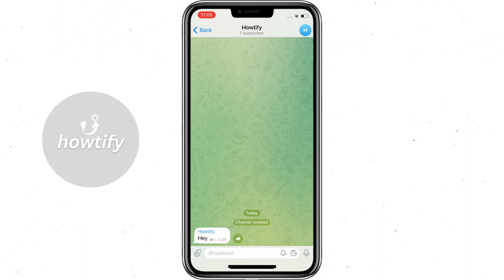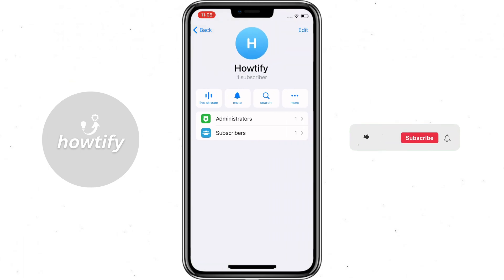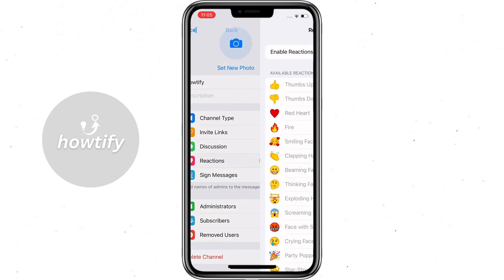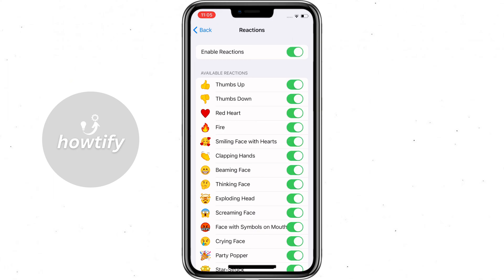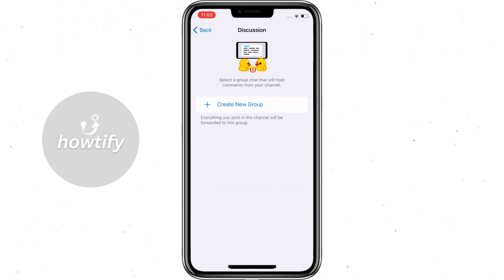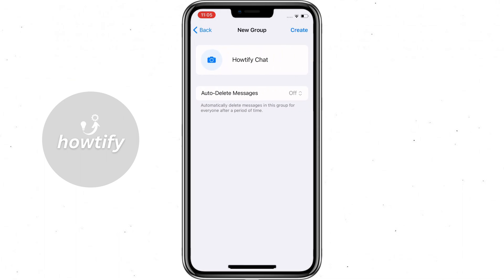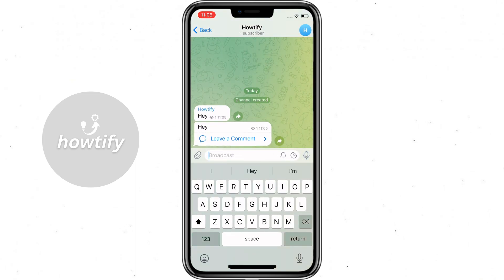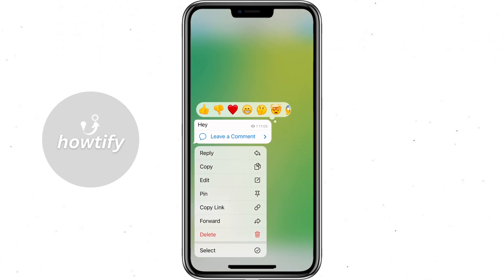How to allow comments and reactions to the telegram channel | Add discussion (tutorial)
In this video i will show how to add reactions and discussion (comments section) in the telegram channel.